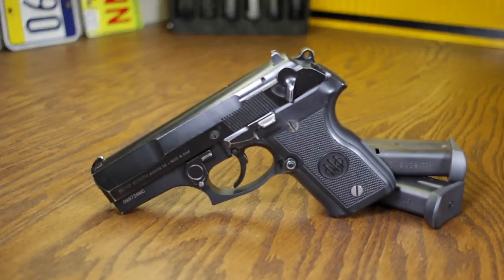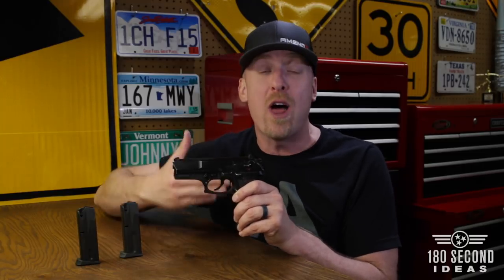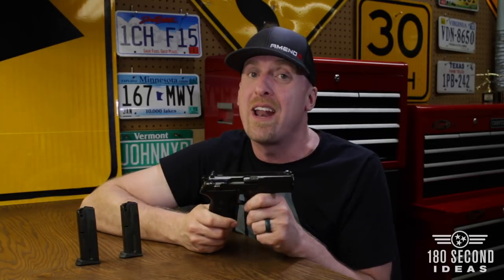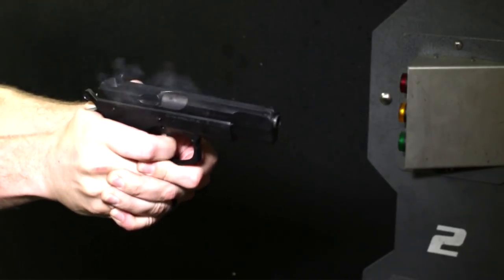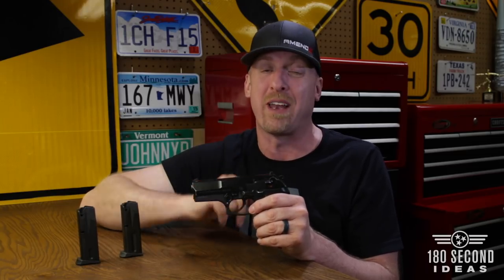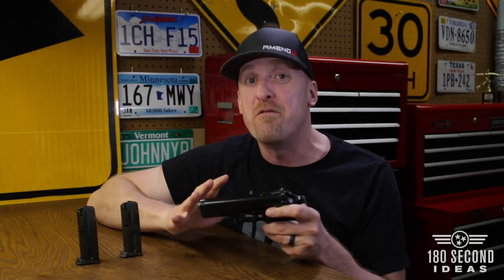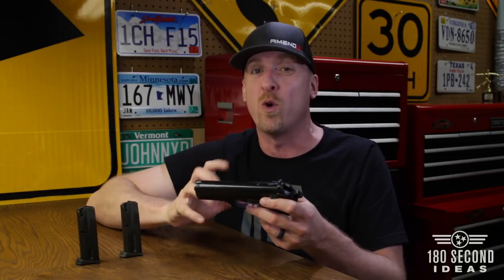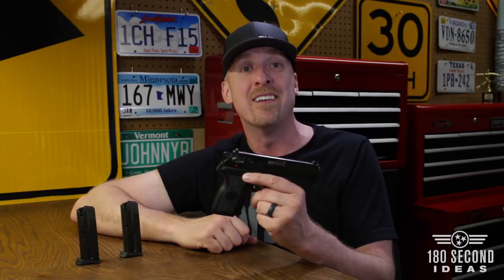NEW GUN! Beretta Cougar 8000 9mm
FINALLY got a Beretta Cougar 8000 9mm. SCORE.

Canon EOS 70D
Rode Shotgun Mic
Magnus VT-4000 Tripod
Canon 24mm f/2.8 EFS Lens

©180 Second Ideas, 2018